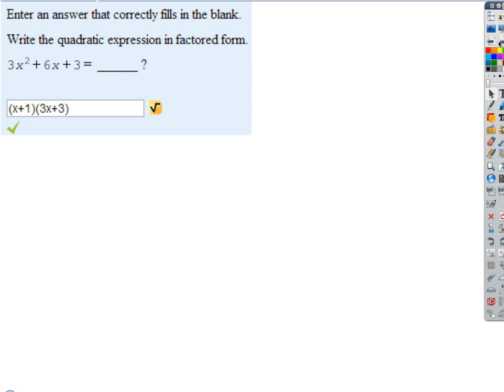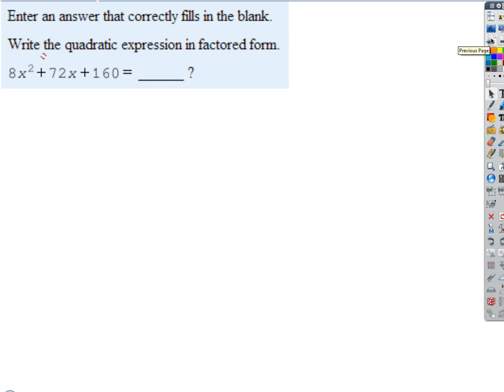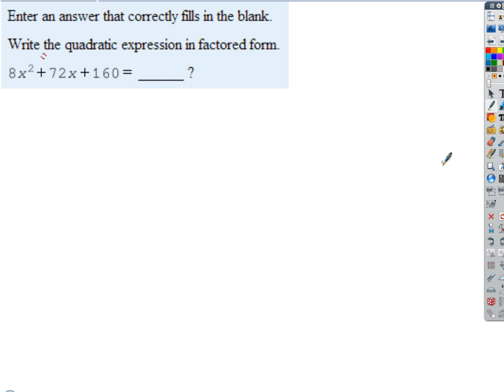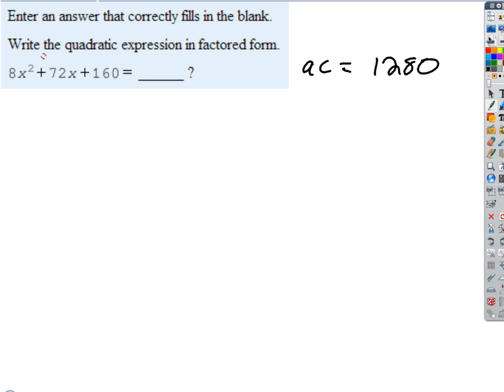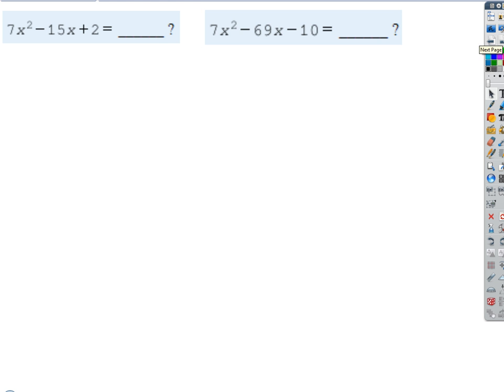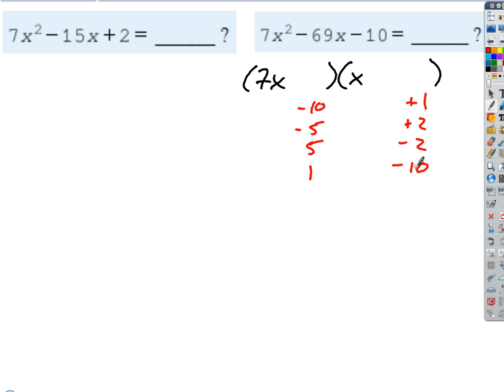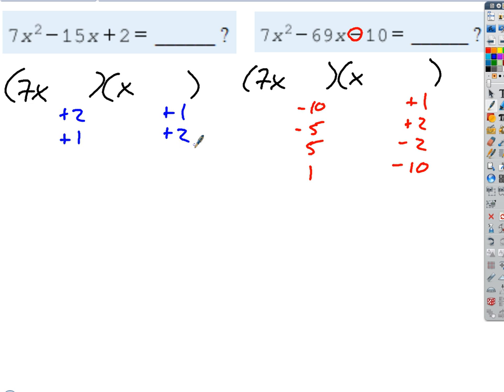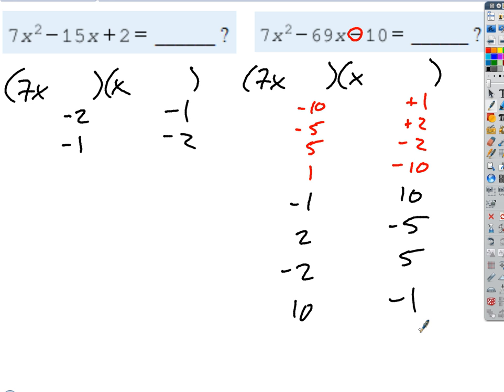Quick Factoring Review